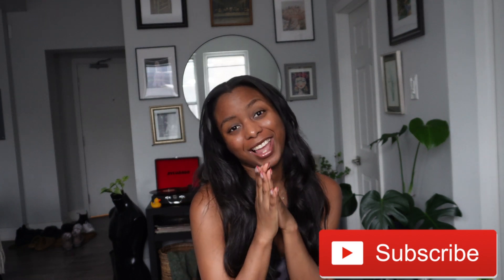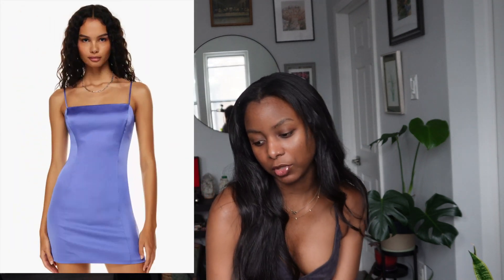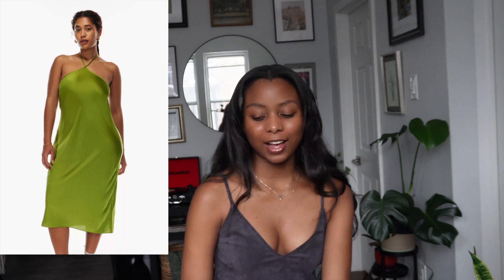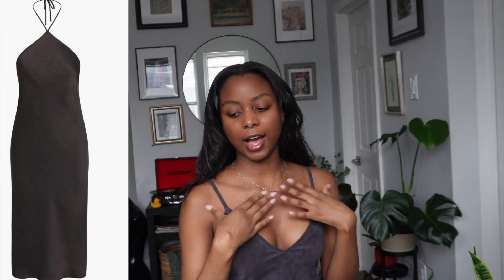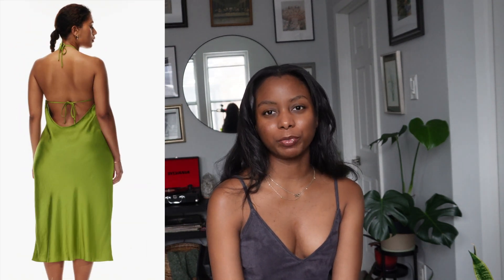You NEED These 5 Aritzia New Year's Eve Dresses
Xoxo
Neekah